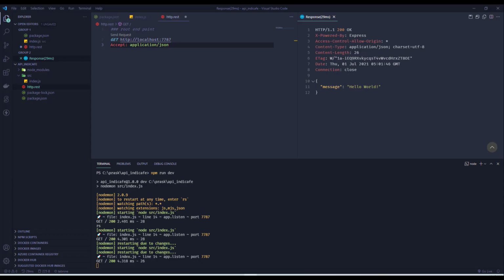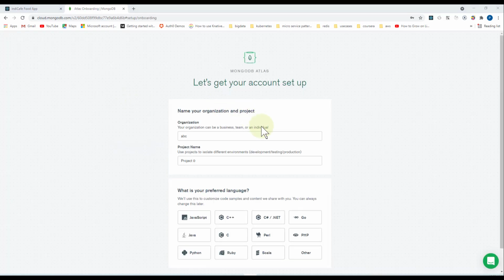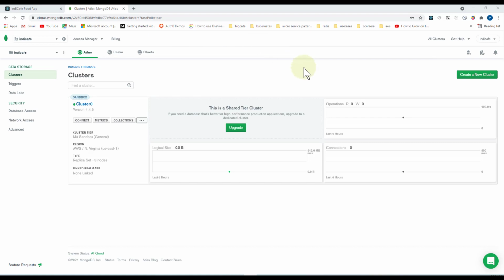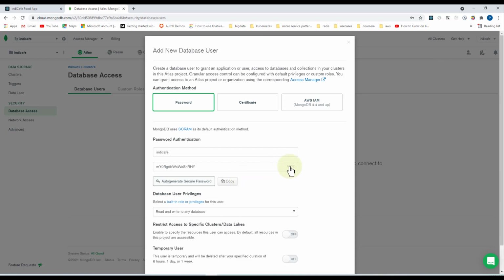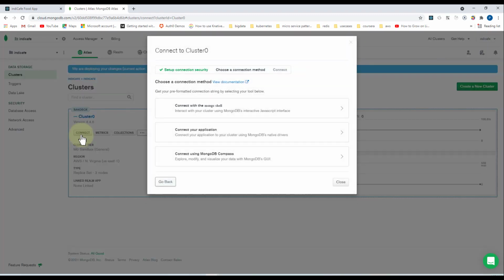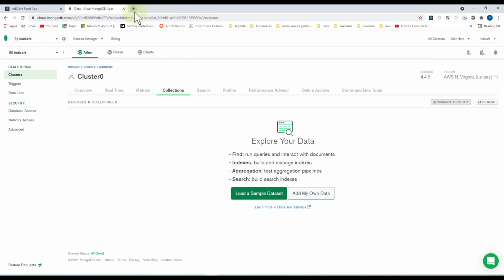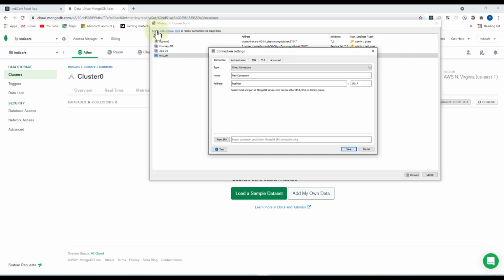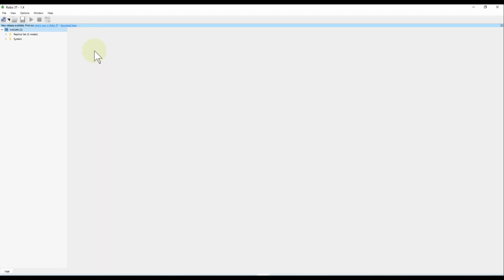3.3 Intro to Cloud Mongo Database